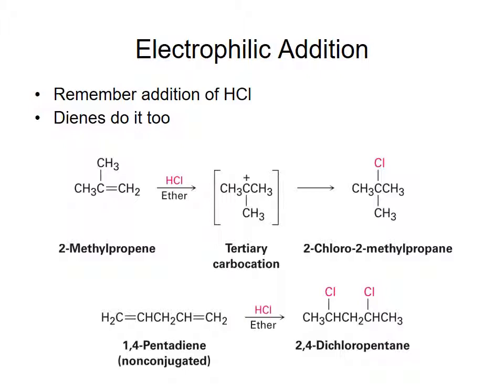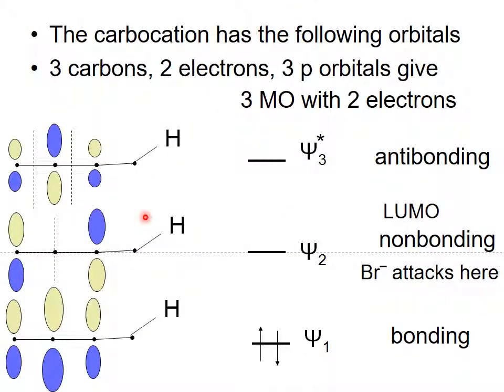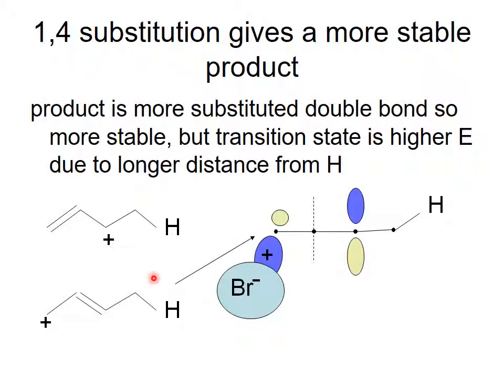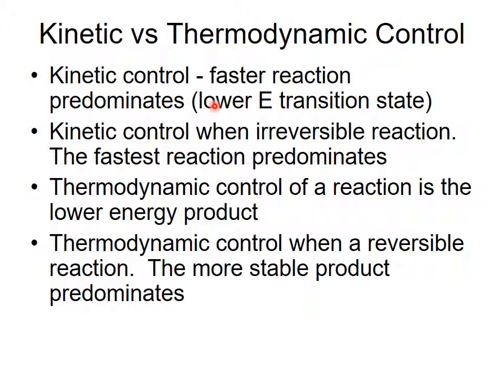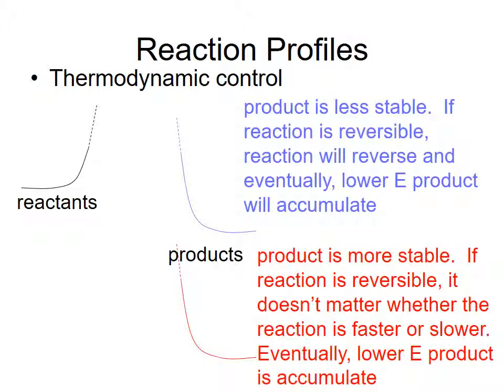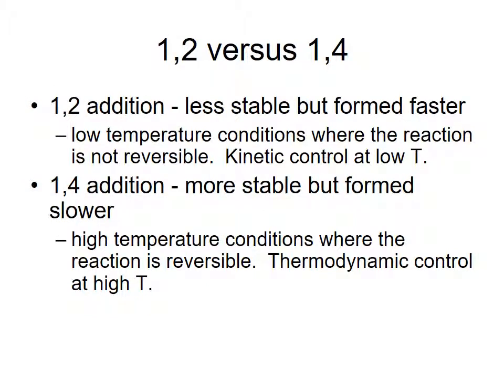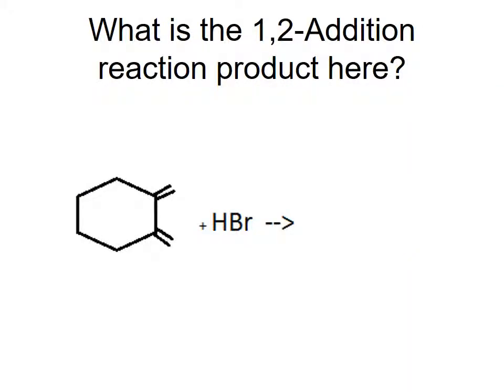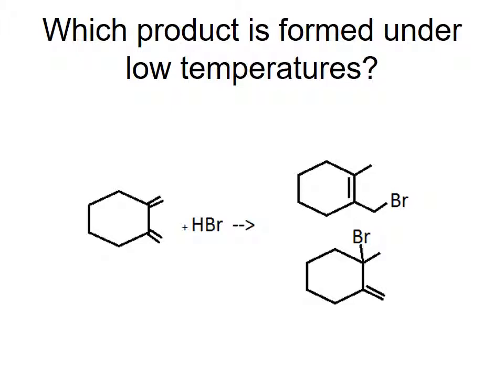1 2 and 1 4 butadiene addition